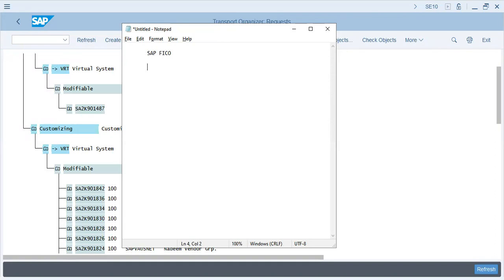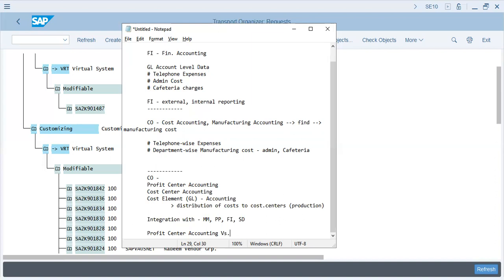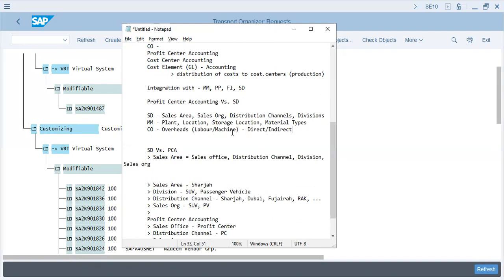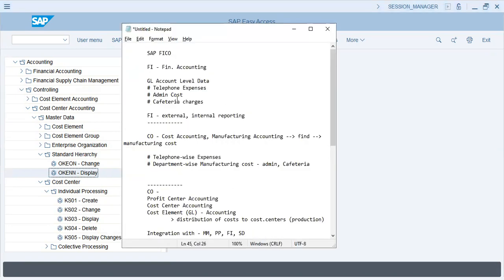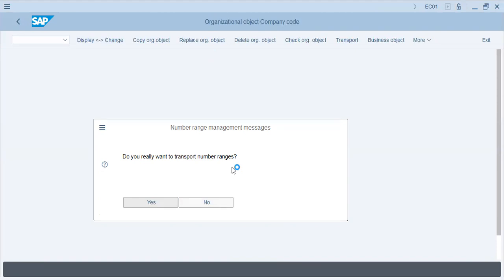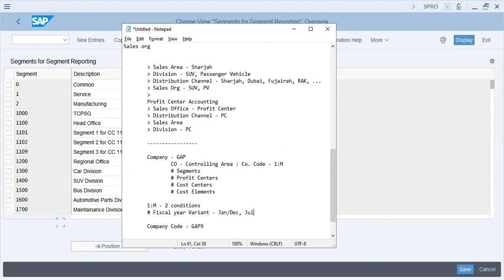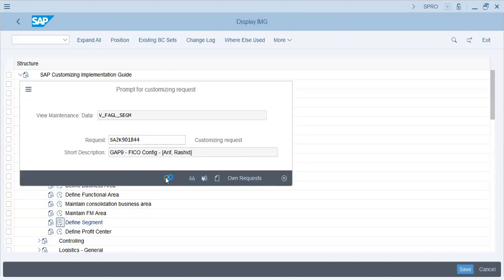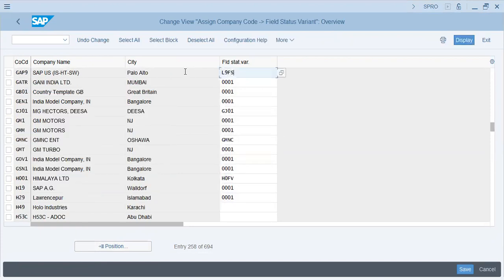SAP FICO Controlling Enterprise Unit Concepts & Hierarchy Discussion Tutorial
Deepen your understanding of SAP FICO Controlling with our comprehensive tutorial on Enterprise Unit Concepts and Hierarchy. Explore the SAP hierarchy of enterprise units, including Company Code, Plants, Controlling Area, Operating Concern, Segments, Profit Center Accounting, and Cost Center Accounting. Whether you're new to SAP FICO or looking to enhance your knowledge, this video provides practical insights and a detailed discussion on the organizational structure in SAP Controlling.